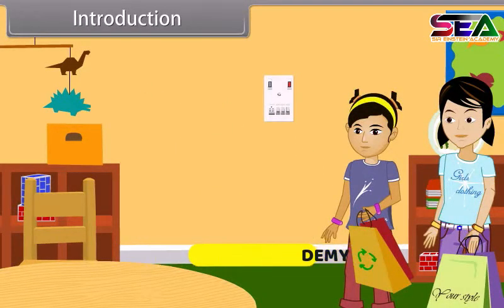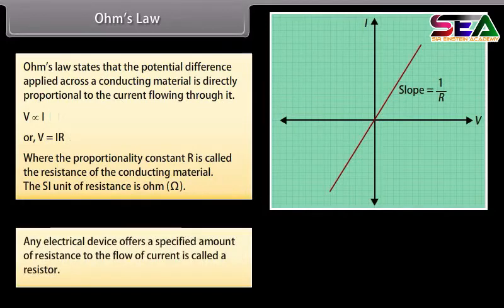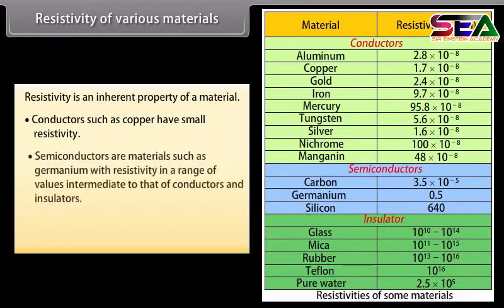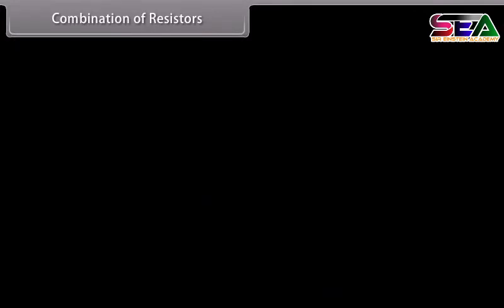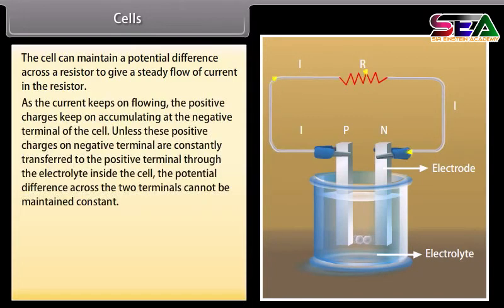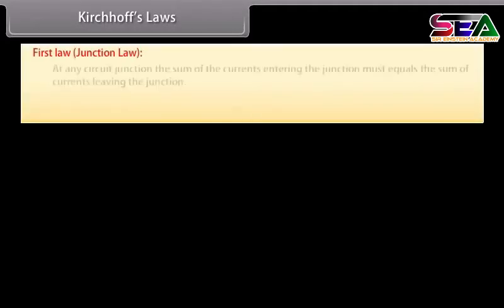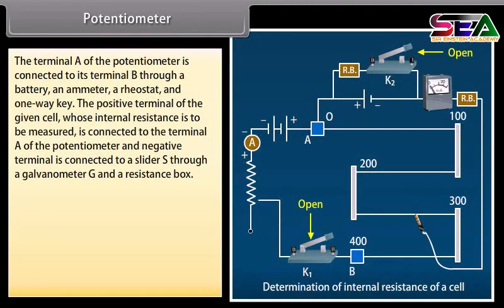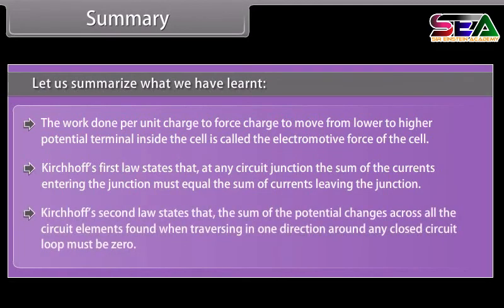Current Electricity Class 11 Class 12 Physics | Wheatstone's bridge | ohm's law | Meterbridge